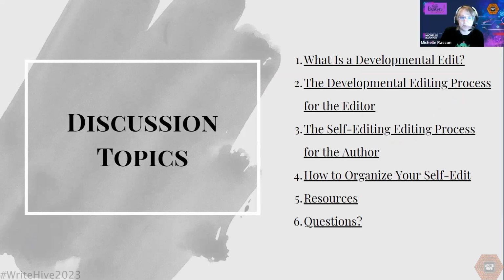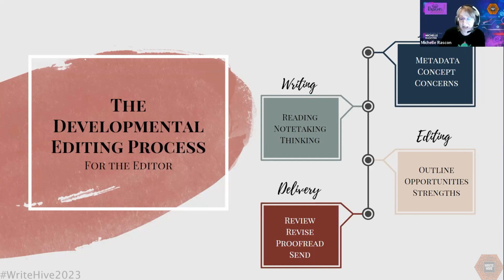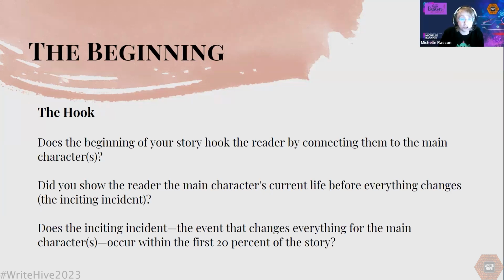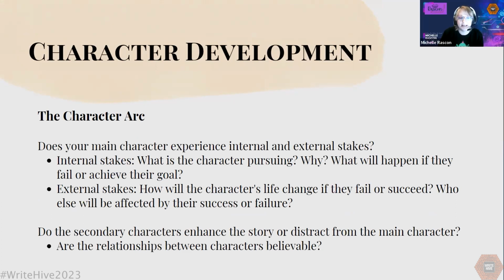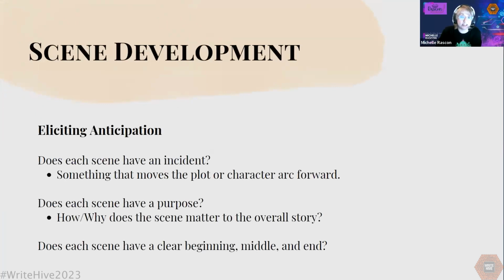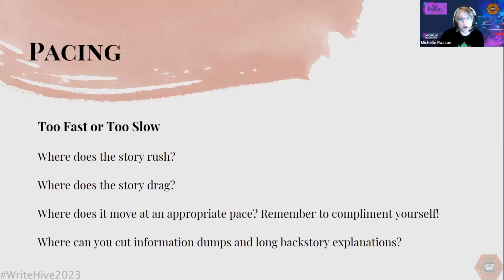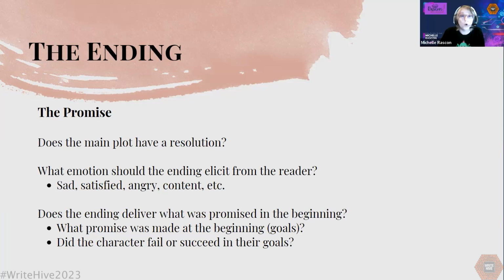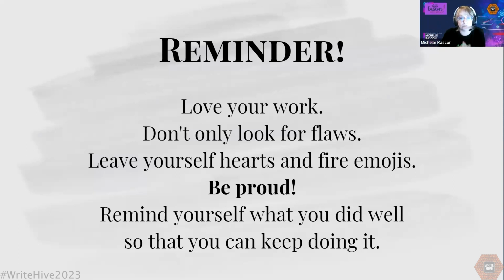How to Self-Edit Like a Developmental Editor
Self-editing can feel daunting and overwhelming no matter how many years of experience you have. In this presentation, Editor Michelle Rascon gives techniques for how to edit your own work the way a developmental editor would. Learn what to look for, how to organize, and how to tackle the big edits of your next novel.

Featuring:
Michelle Rascon